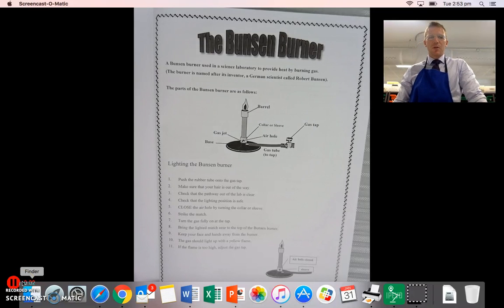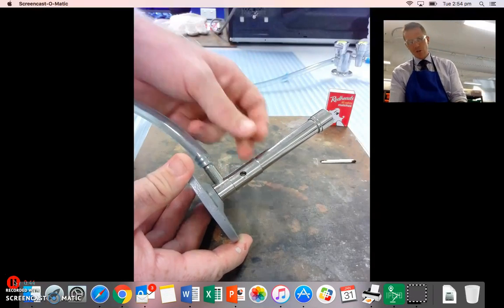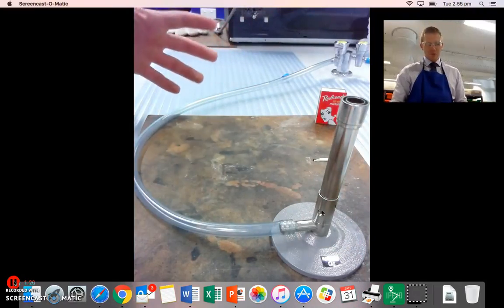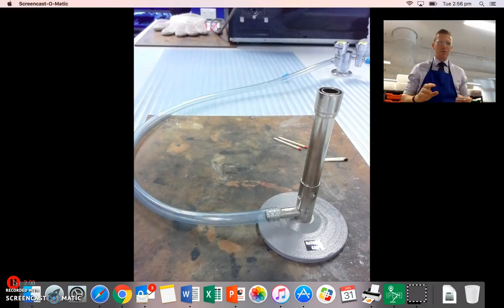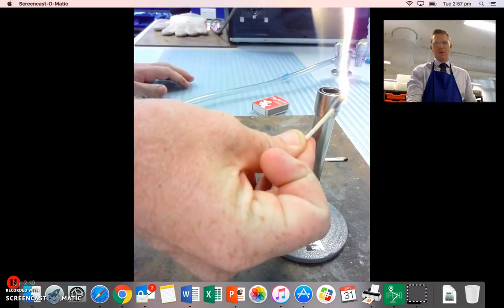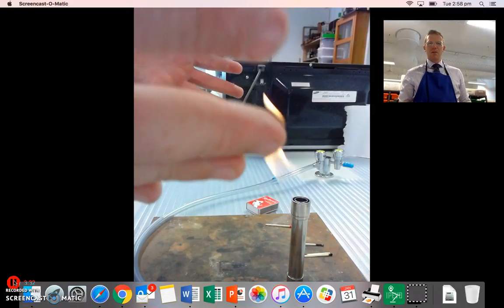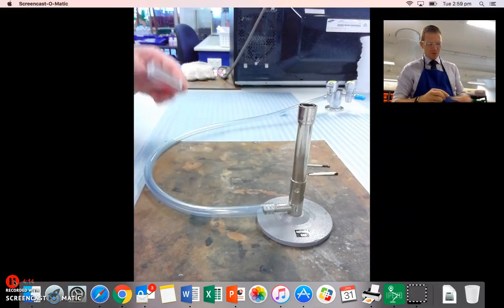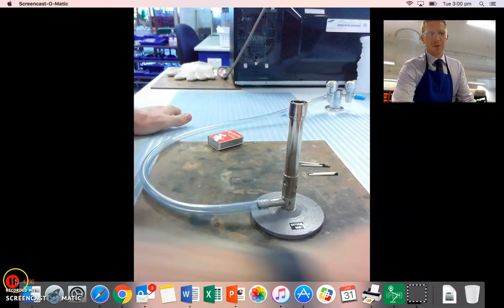Bunsen Burner Intro - Mr H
This video provides a brief introduction to the main parts of the Bunsen burner and how to safely light it.